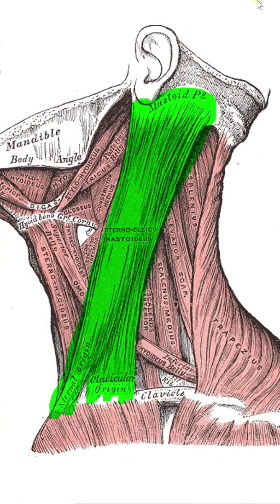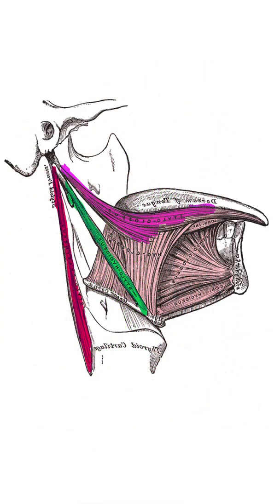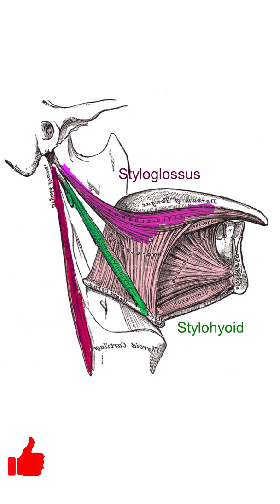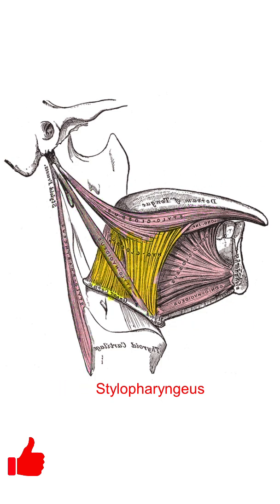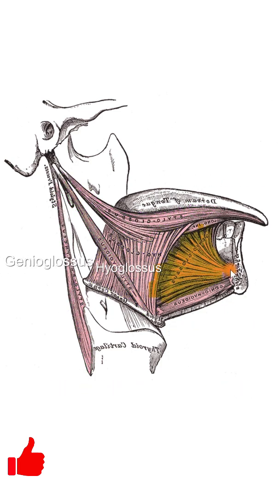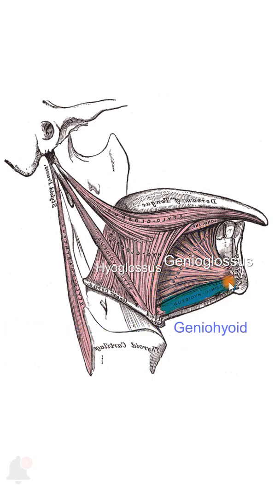Which muscle names are derived from both origin and insertion? part 1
shorts
After watching this video, you will be able to identify the muscles whose names are derived from their origin and insertion in the head and neck.